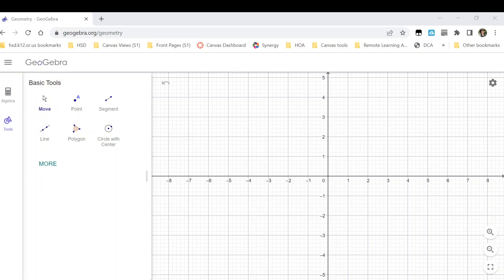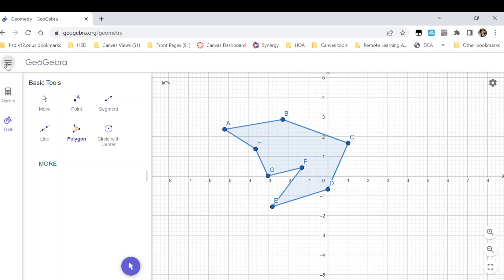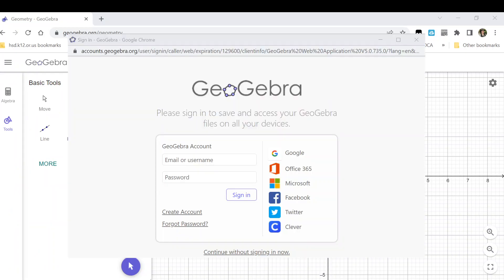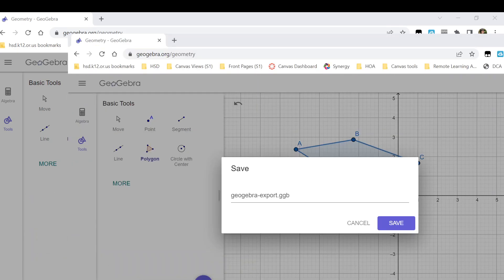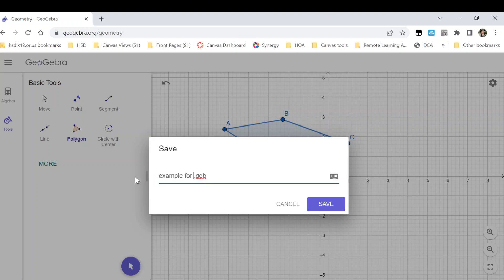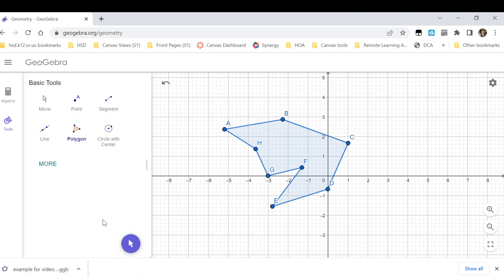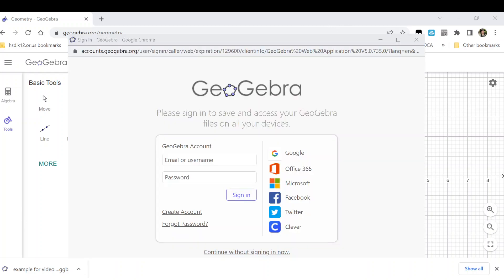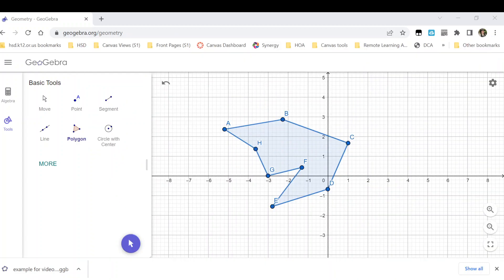How to save a file from GeoGebra's website without creating an account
This video covers how to save something you created online in GeoGebra without creating a GeoGebra account.